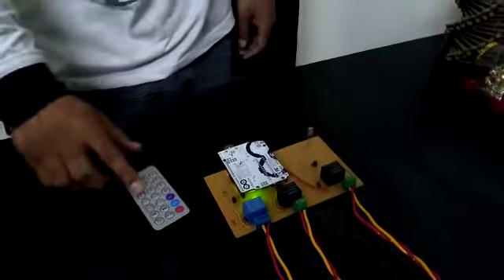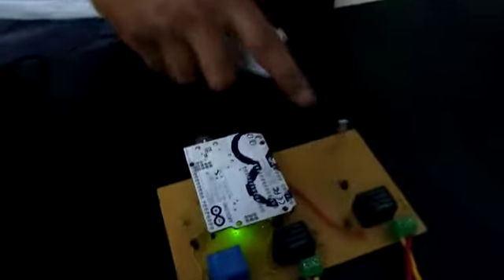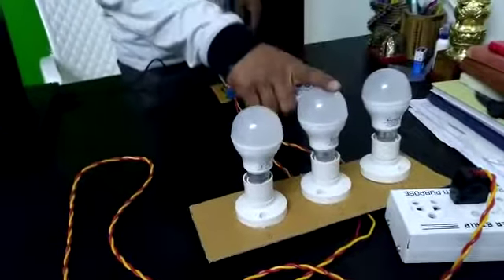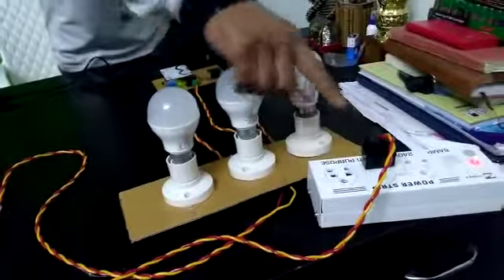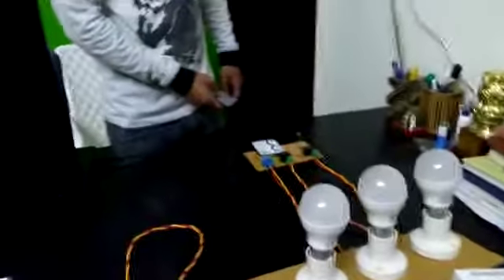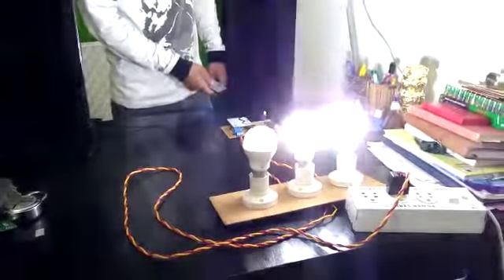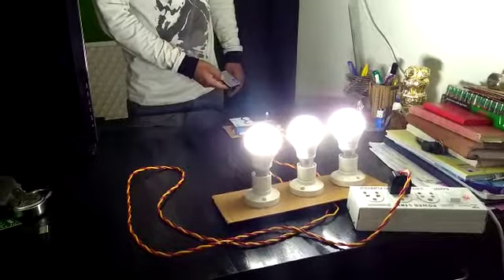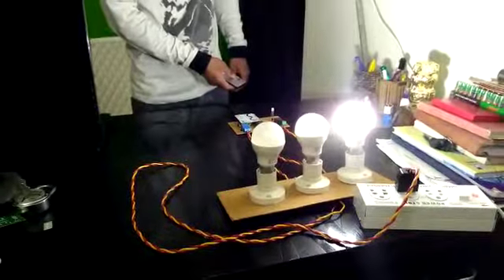Remote control based home automation project